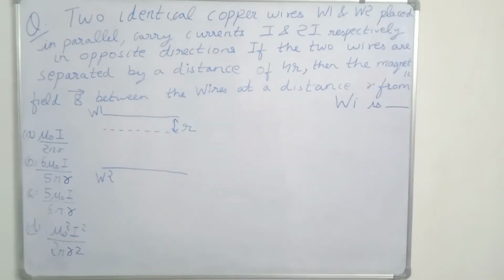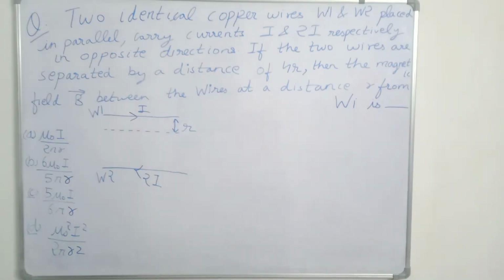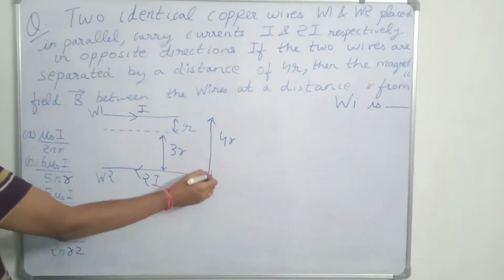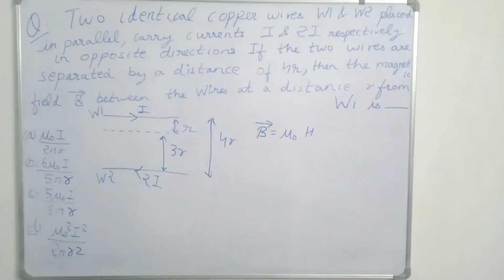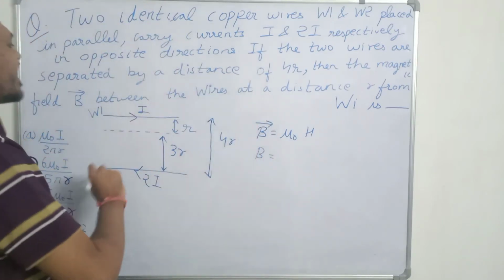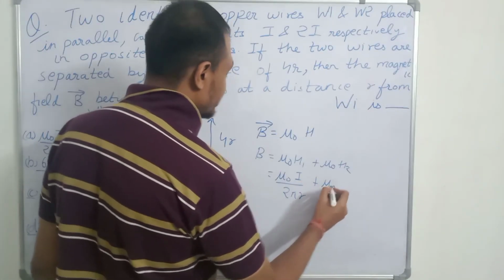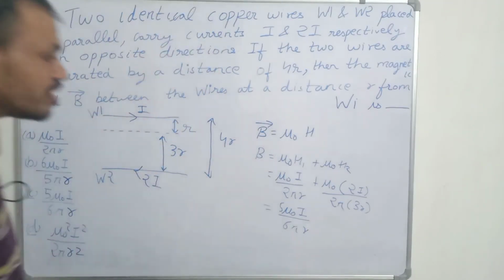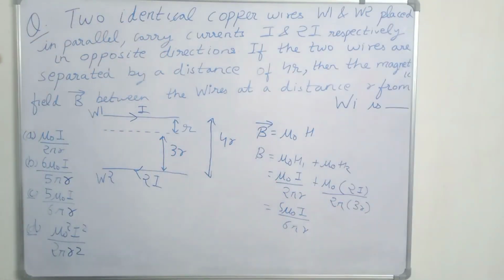Gate 2019 Electronics (ECE) Solutions | Magnetic Flux density | Parallel current carrying wires